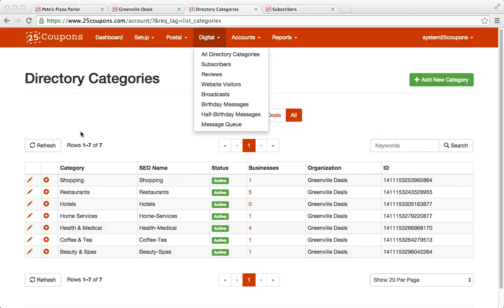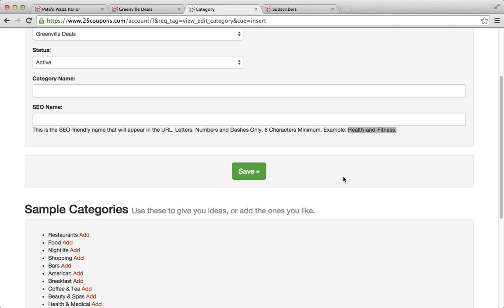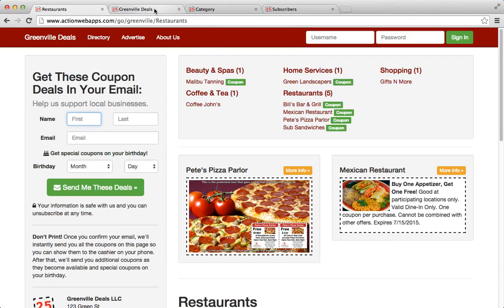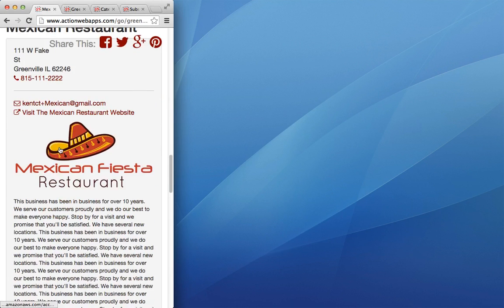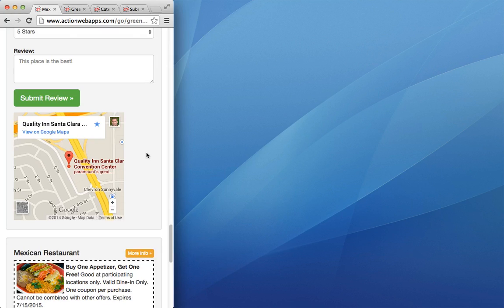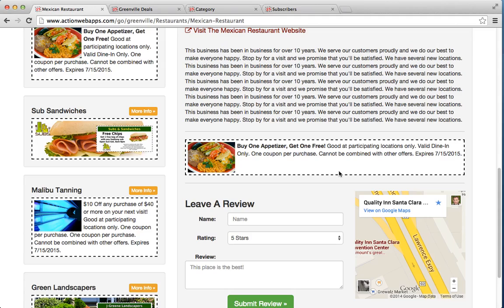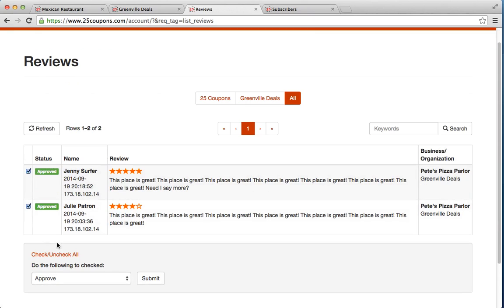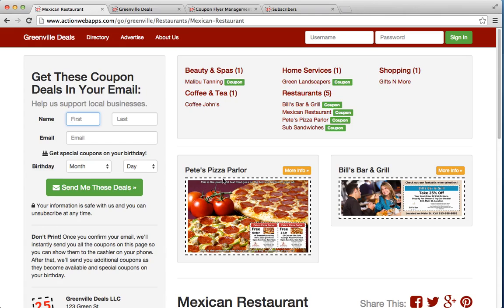10. Directory Set Up